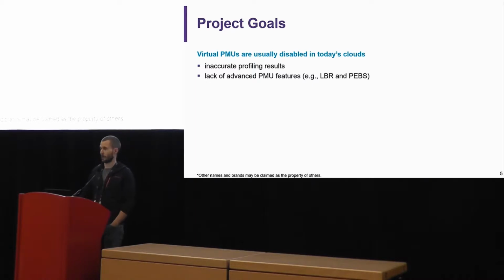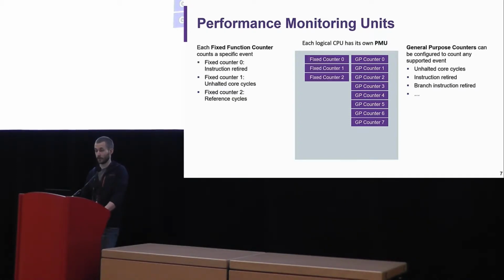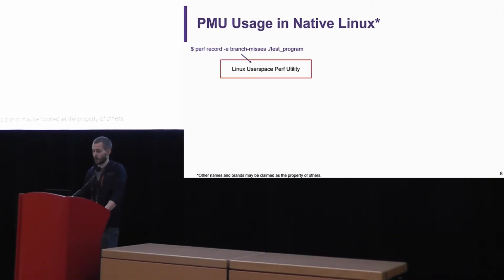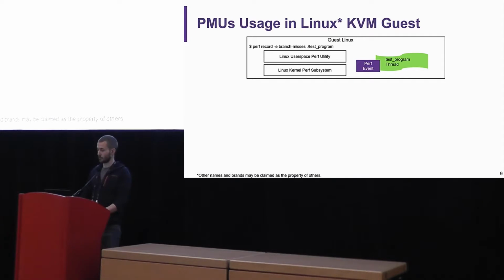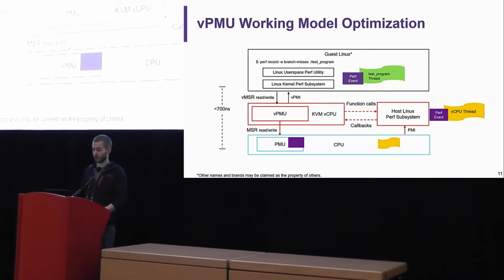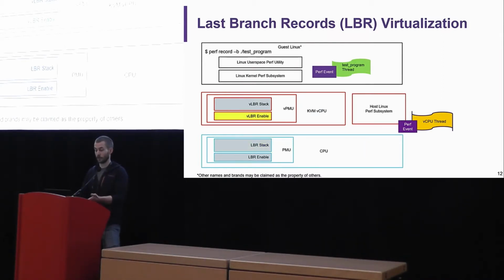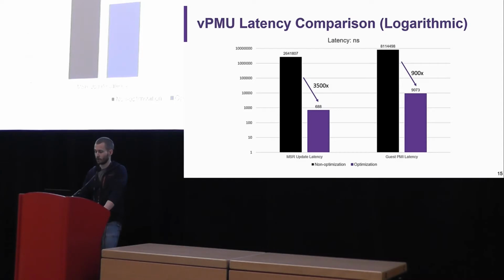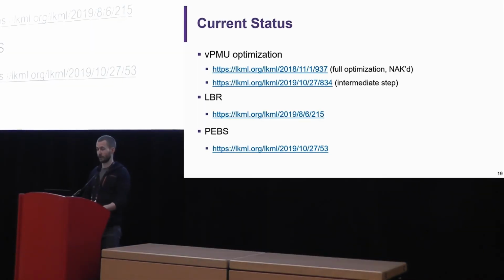[2019] Efficient Performance Monitoring in the Cloud with Virtual PMUs by Sean Christopherson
Virtual Performance Monitor Units (vPMUs) are usually disabled in today’s KVM-based clouds though some runnable vPMU code has been in the upstream for several years. Consequently, profiling software inside virtual machines becomes a gap in the services that cloud vendors can provide. The main barriers are 1) the existing vPMU provides inaccurate profiling results in some cases; and 2) the advanced vPMU features, e.g. LBR and PEBS, have not been supported as they are not designed with virtualization in consideration.

To tackle the above issues, the existing vPMU is optimized by avoiding some heavyweight host perf operations. Tests show that the optimization can greatly reduce the emulation overhead of guest PMU operations with ~3000x boost, and achieves near-native efficiency. In addition, for the first time the virtualized LBR and PEBS features are brought to the clouds.

Sean Christopherson
Intel
Software Engineer

Sean is a recent convert to Linux and KVM, having spent the first 10+ years of his career developing Intel-internal software used to validate the functional behavior of Intel processors.

Sean's current foci are enabling Intel features in KVM and the never-ending saga of upstreaming SGX support on Linux.